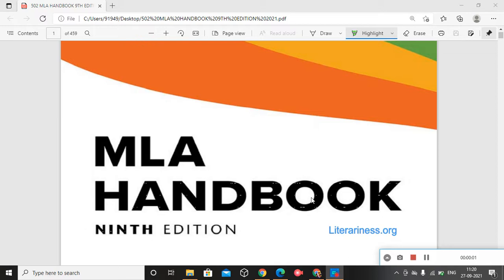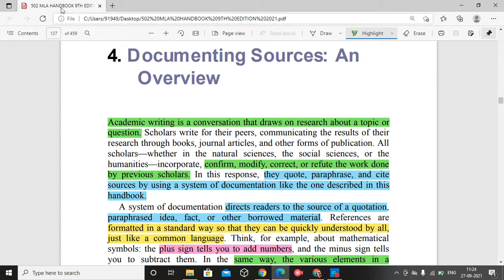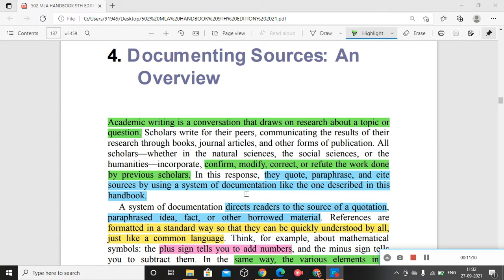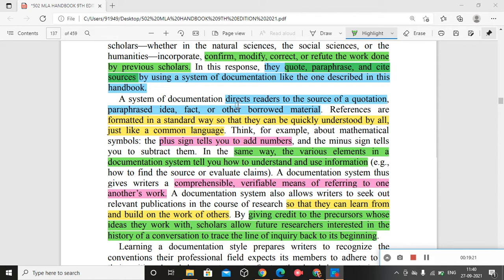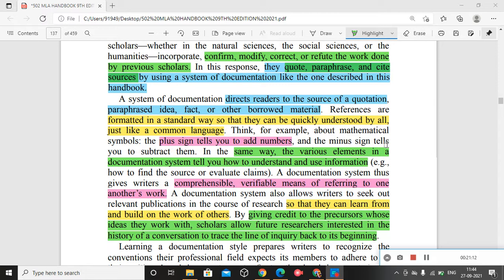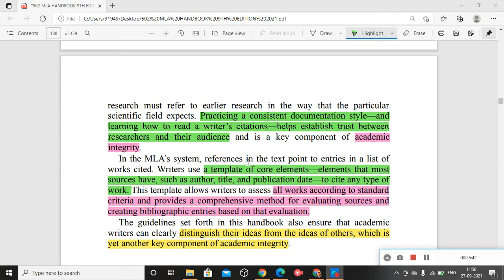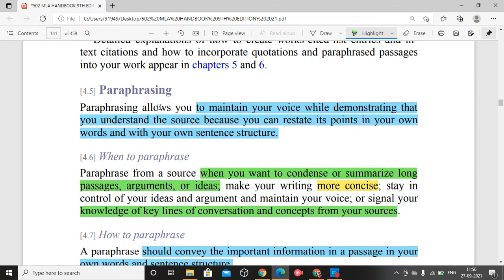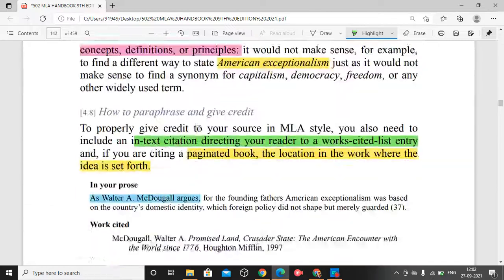👩‍💻MLA 9TH EDITION - CHAPTERS 4.1- 4.15 (GM 2)